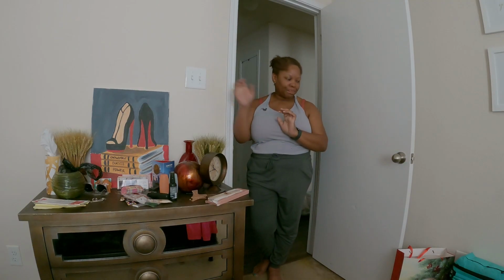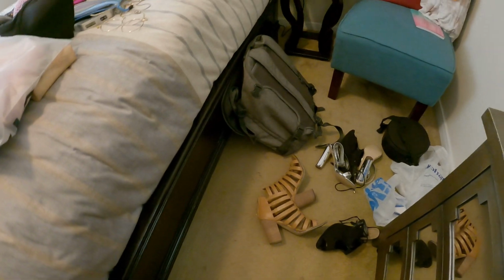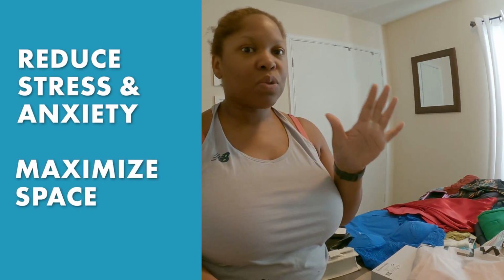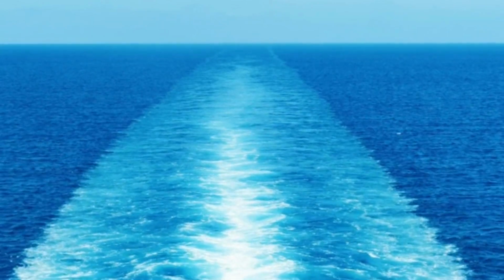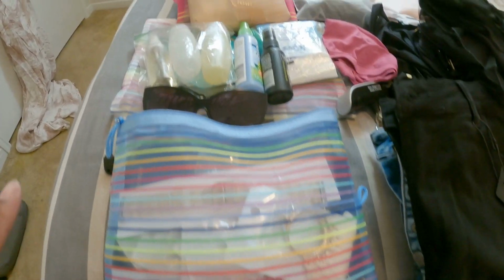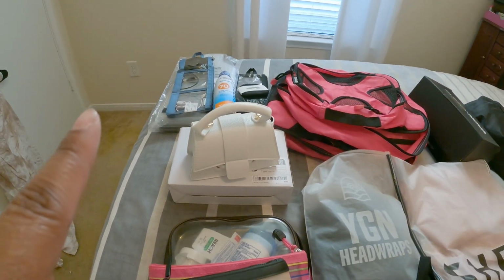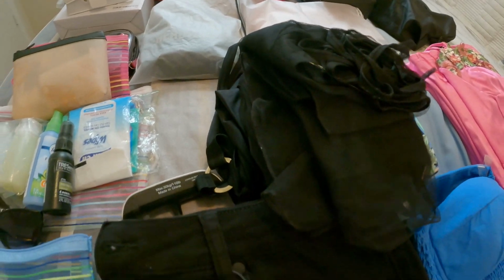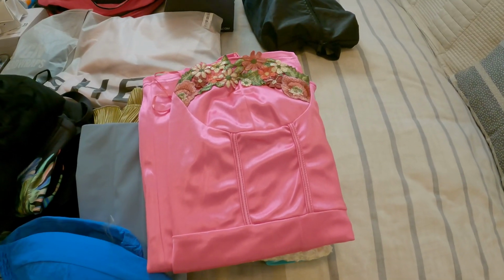Pre-Travel Preparation: Cleaning and Organizing My Packing Room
Are you ready to tackle the chaos in your packing room?

First, we'll start by decluttering the space and putting away anything we don't need for this trip.

Next, we'll move on to pre-packing and organizing items into categories, making sure everything is easily accessible when we need it. With our packing room now tidy and organized, we'll feel confident and ready for our next adventure.🧳🎉